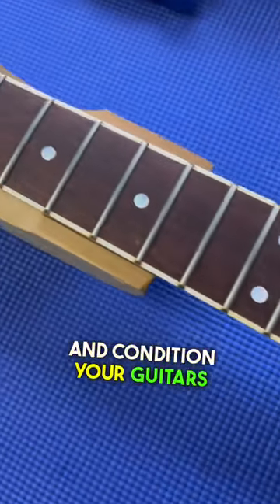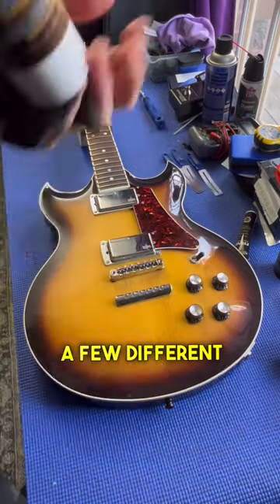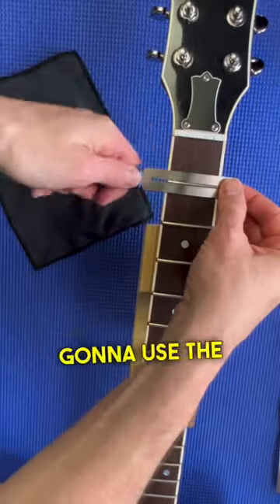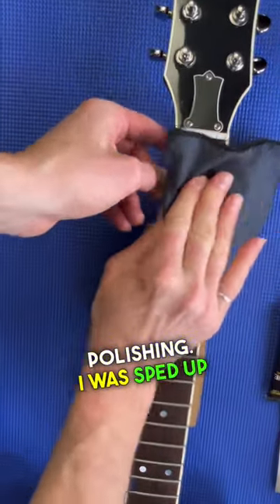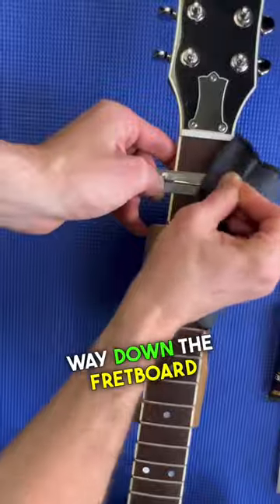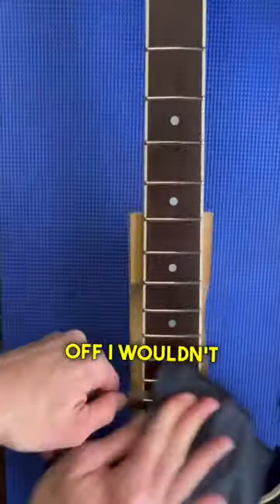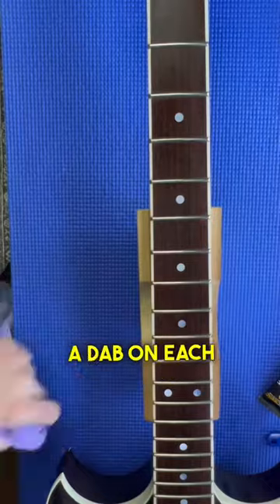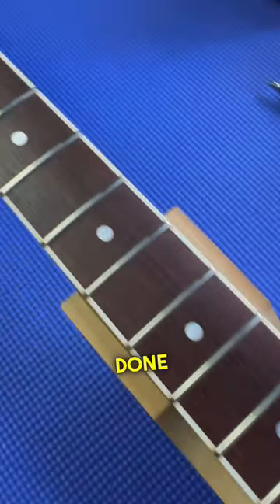How to Clean and Condition Your Guitar’s Fretboard: Step-By-Step Guide 🎸